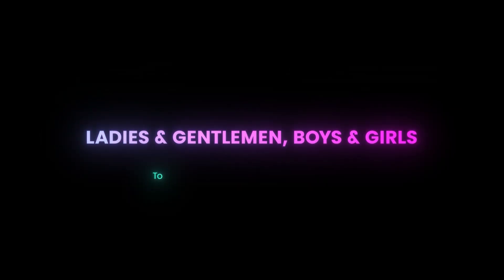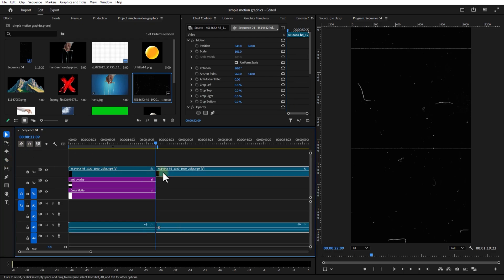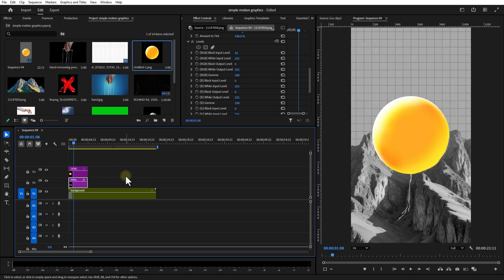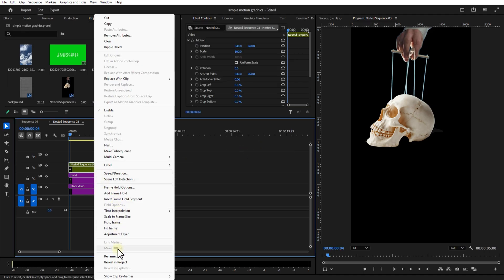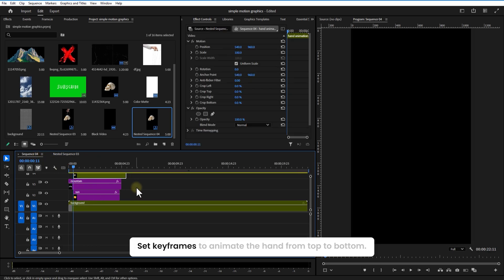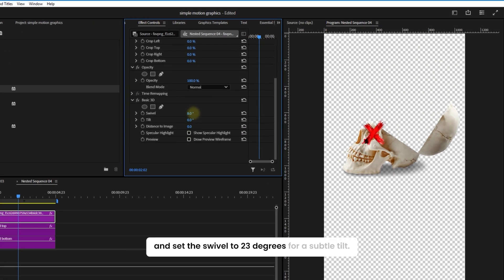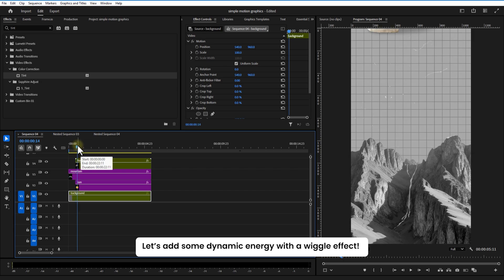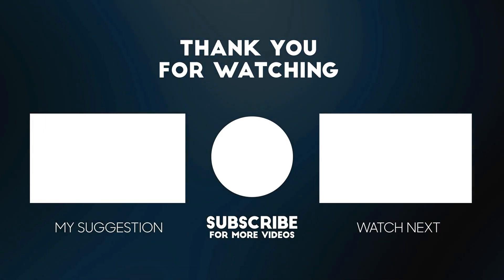How to Make Simple Motion Graphics in Premiere Pro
In this video, I’ll show you how to create simple yet stunning motion graphics using Adobe Premiere Pro — no After Effects needed! Whether you're a beginner or just looking for a quick and easy method to spice up your videos, this tutorial is for you.

Want to take your reels, YouTube Shorts, and Instagram videos to the next level? In this tutorial, I’ll show you how to edit short form videos step-by-step using Adobe Premiere Pro.

IMAGES

👇🏼CHECK OUT

⏱️TIMESTAMP

00:00 - Introduction
00:26 - Adding background
02:03 - Adding scenery
04:05 - Hand animation
04:55 - Skull animation
08:20 - Green screen video
09:40 - Wiggle effect
11:05 - Conclusion